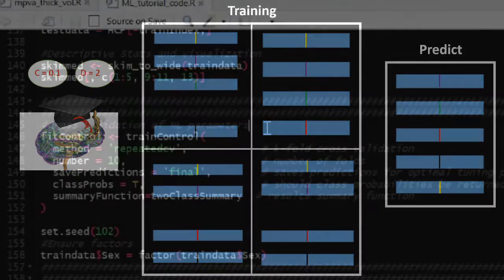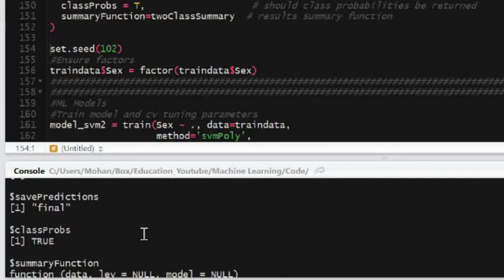Machine Learning for Neuroimagers Cross-Validation 7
Cross-validation and its uses. Comment some feedback or questions! Content created by Mohan Gupta.